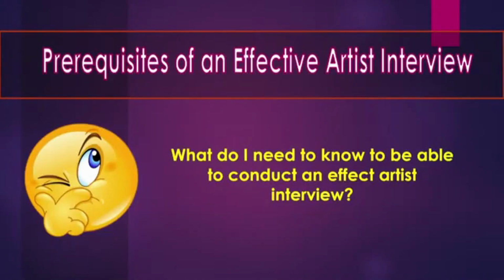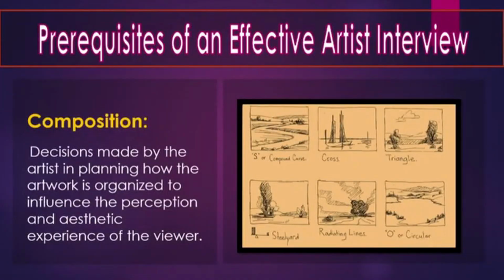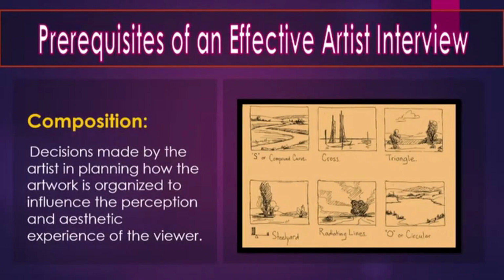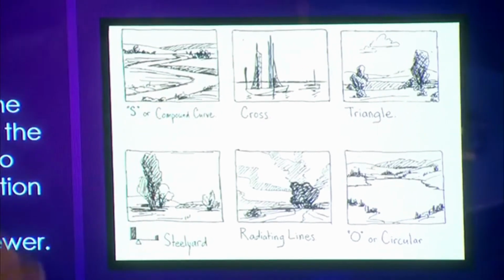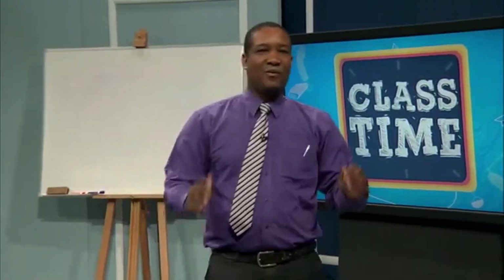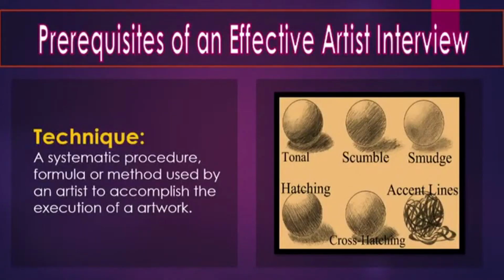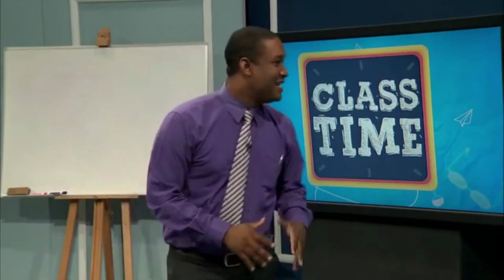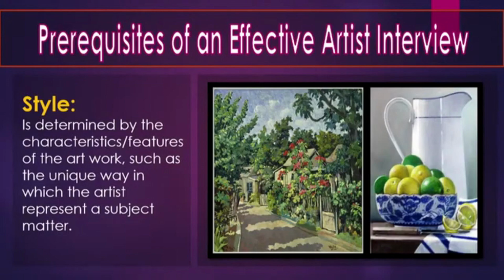HOW TO CONDUCT THE ARTIST INTERVIEW/ ARTIST BIOGRAPHY/LENNOX COKE INTERVIEW/CSEC VISUAL ARTS JAMAICA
LOCATION:Jamaica
BIRTHDAY:October
NATIONALITY:Jamaican
HEIGHT: 5ft
RELATIONSHIP: Married, two kids
CAMERA:Kimire (not good)
EDITING: Windows movie maker and canva

CSEC/CXC ARTS JOURNAL# CRITIQUE# JAMAICA/CARIBBEAN